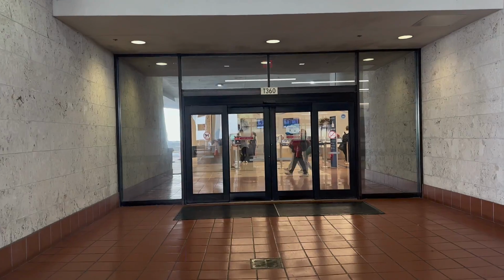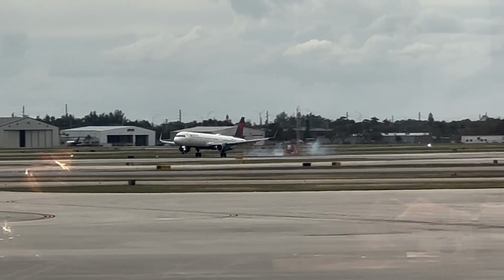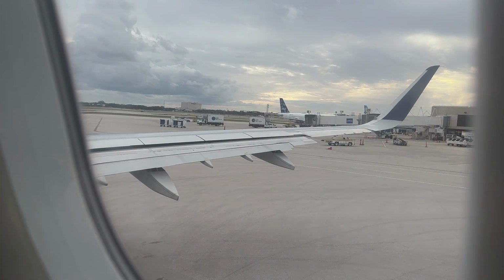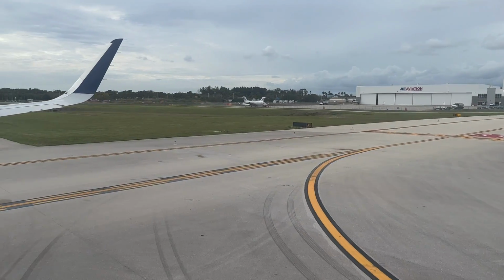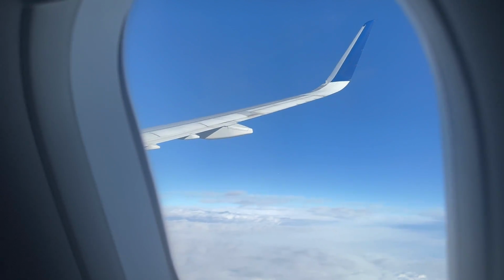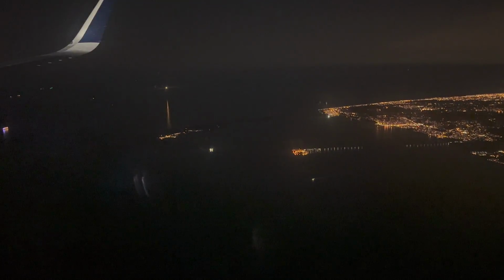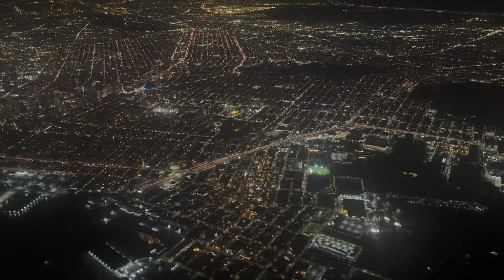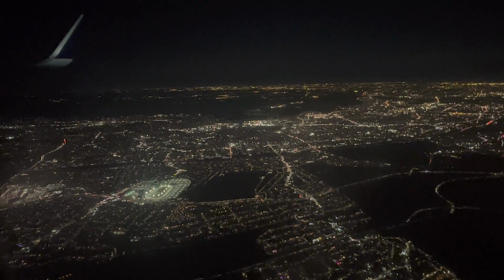STUNNING West Palm Beach to New York's LaGuardia Flight - FULLY EXPLAINED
I've got it all covered in this video, from the views to the air traffic and my strategic decision to sit on the RIGHT side of the plane!  Join me for beach and city views aboard this Delta A321!

SUPER THANKS: Show your support for this channel with Super Thanks.  Under the video on the right side, you'll see three dots.  Click the dots then click on Thanks!  From there you can select an amount!